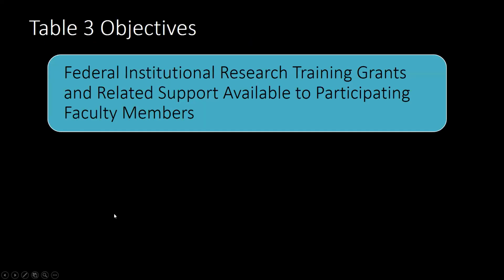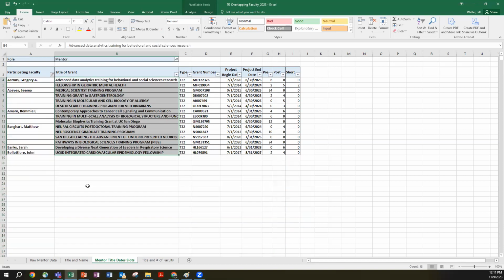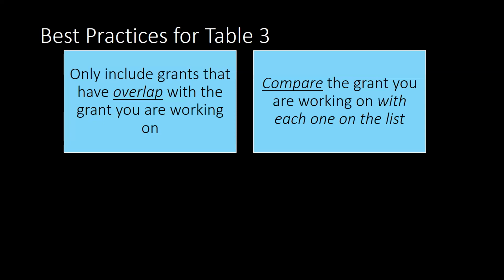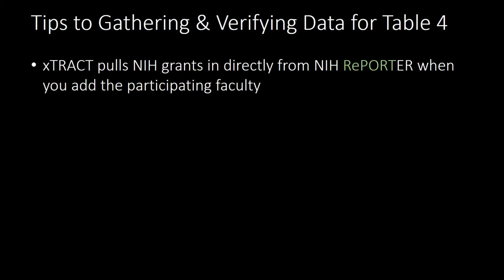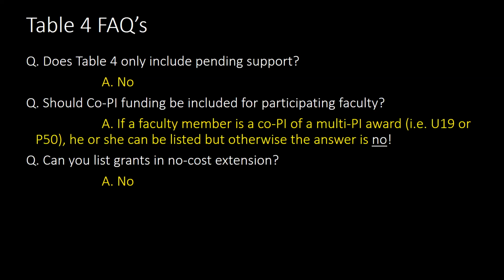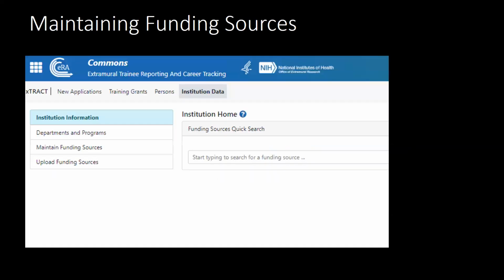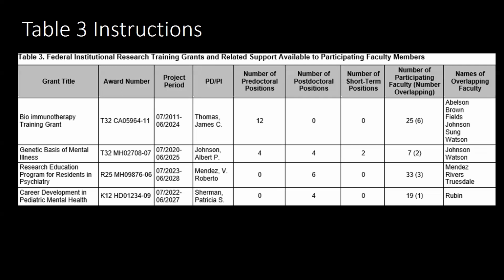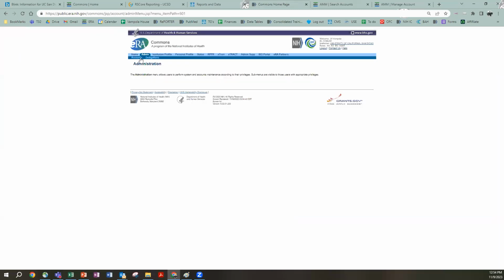Data Table 3 & 4